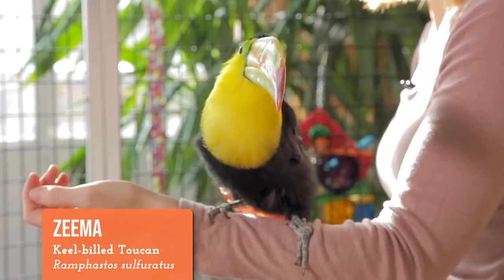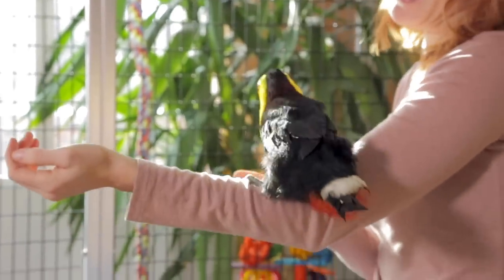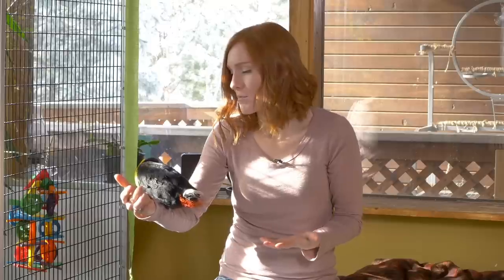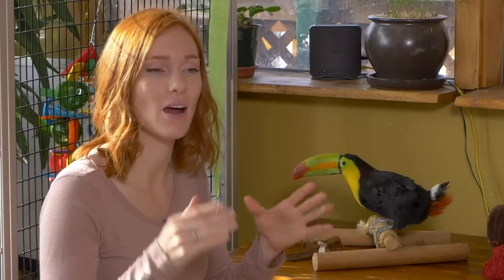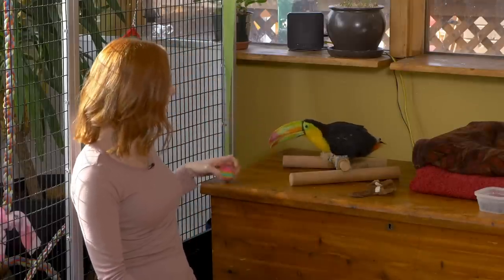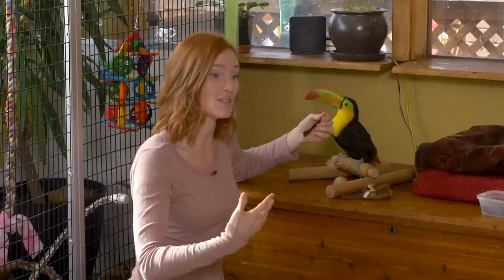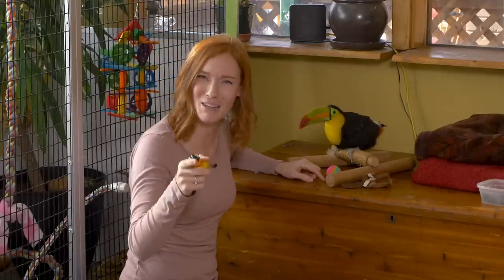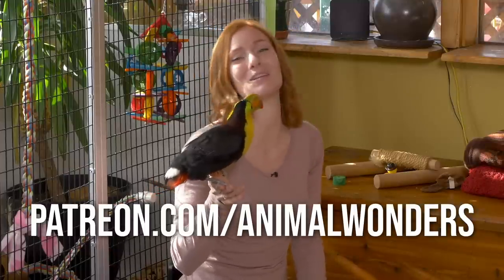Toucan Plays Catch + Broken Leg Update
Zeema the keel billed toucan went to the vet to assess her broken leg and missing feathers. She came home with some changes but all she wants to do is play.

*I don't feel like I emphasized enough the disappointment we all felt in hearing that we couldn't improve Zeema's perching strength in her left leg/foot with a surgery to correct the misaligned calcification of the broken bone. However learning that it was so stable was heartening and we're hoping once her feathers come in, the improvement in her balance will offset the strength in her foot.

Francis Peterson
Emily Corbett
Marisa Smith
Wes
Lui Bomett
Paul Ferrari
TheKerBear
Michael Stout
Bianca T
Daniel Fowler
Scott Hartranft